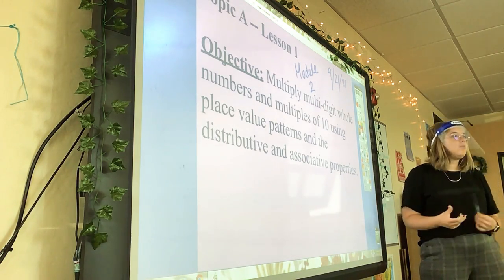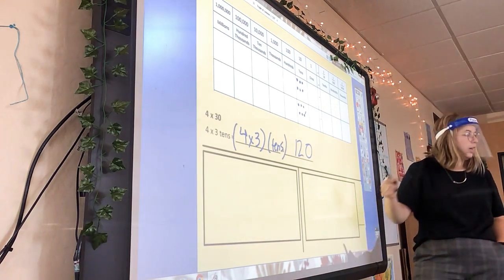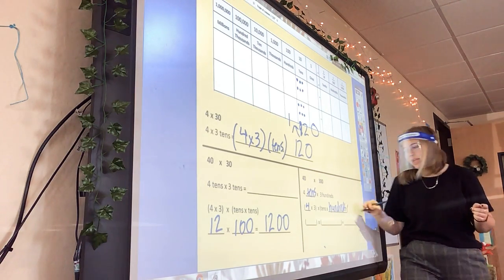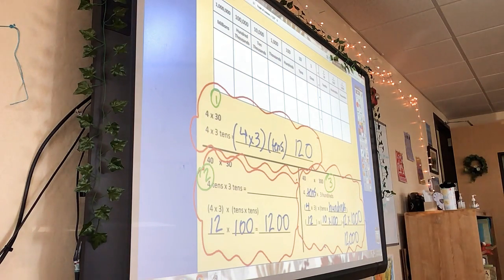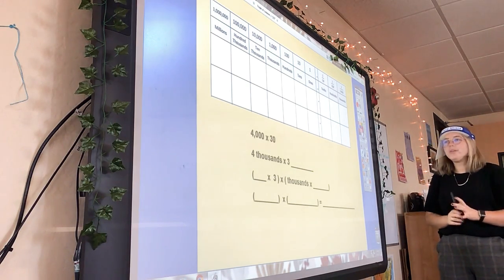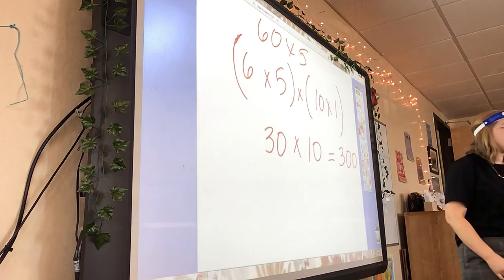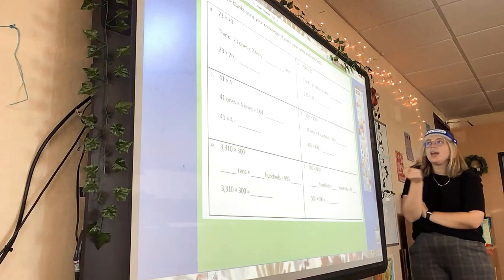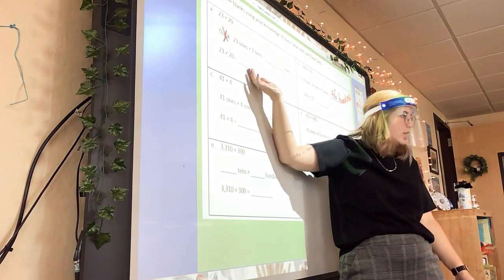5th Grade Math - 9/21/21